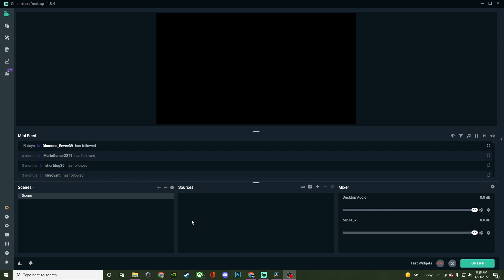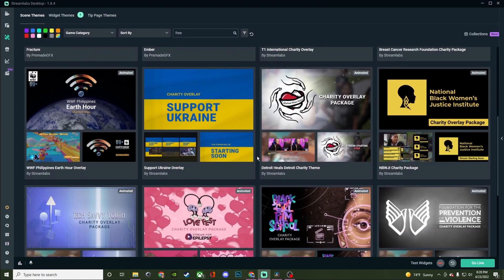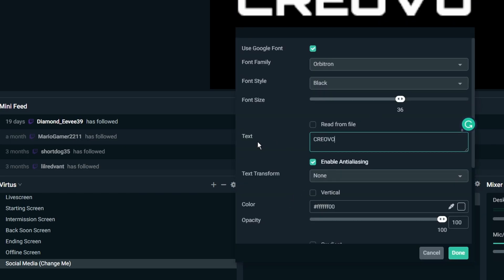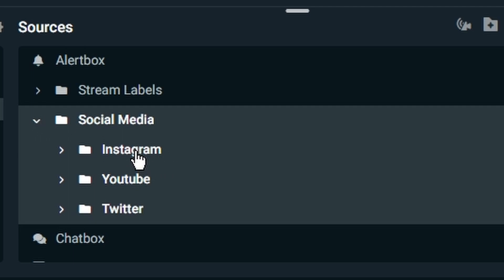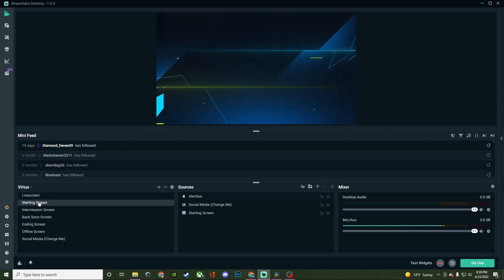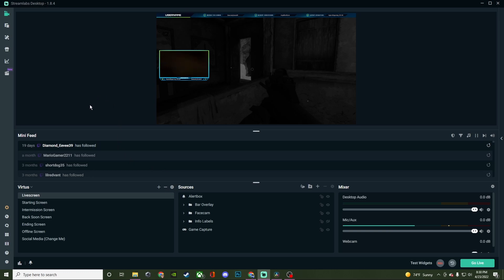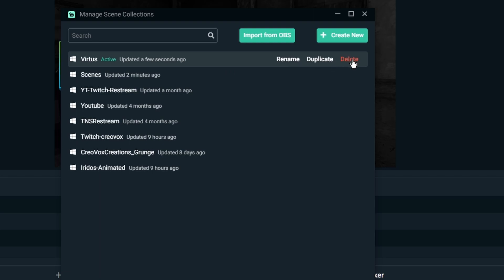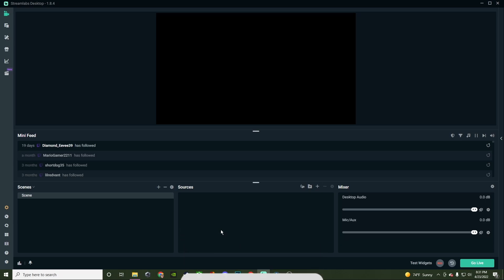How to install & manage themes in Streamlabs (Easy Guide)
Streamlabs Desktop comes with its own theme store that gives you a ton of overlays to choose from. In this video I show you how to install, edit, and manage your scene collections.

ℹ️ Streamlabs Desktop Tutorials (2022)